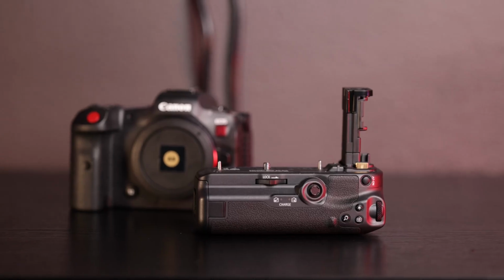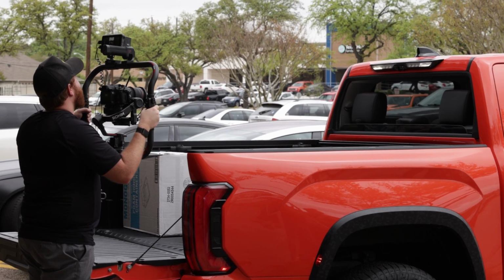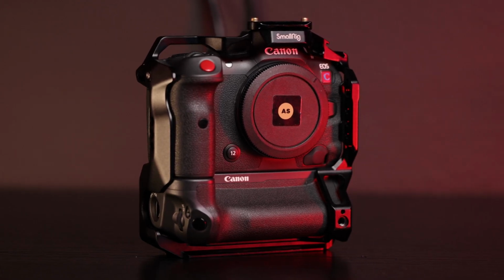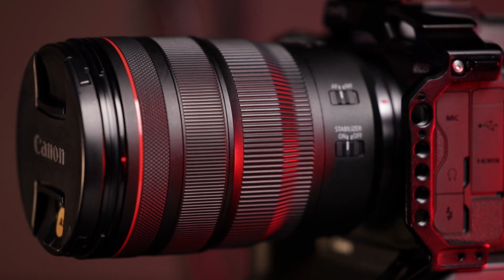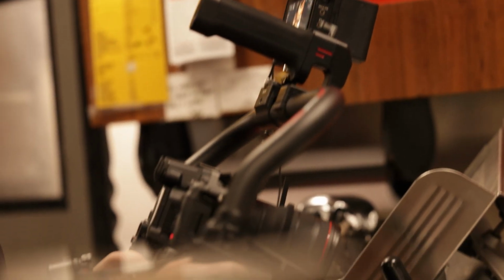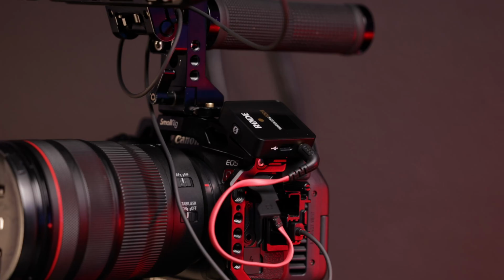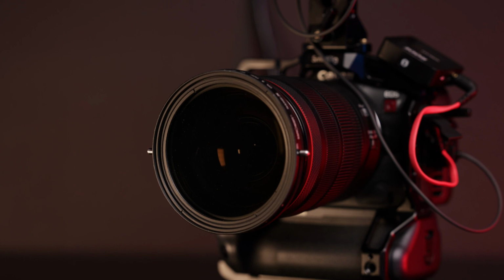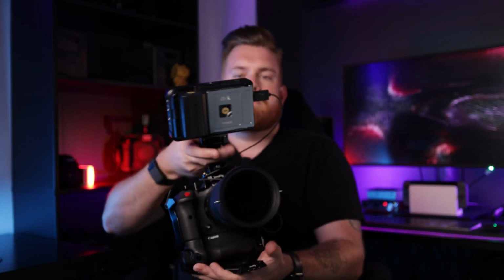Canon R5C ultimate HYBRID Camera Rig – 2022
◦ Canon battery grip
◦ Small rig cage
◦ Smallrig plate
◦ 24-70 RF lens
◦ Top handle nato rail
◦ Ninja V and cord for gimbal
◦ Canon HDMI
◦ Rode go mics
◦ K&f ND And CPL filter and pro mist
◦ SD cards

Gear I Use:
Cameras:
Canon R5
Canon R

Lenses:
Canon RF 24-70
Canon EF 16-35

Gimbals:
Zhiyun Crane 3S Pro
DJI RS 2 Combo

Key Light

Car Mount

Recommended Channel Tools:
If you're a fellow YouTuber, I highly encourage you to check out TubeBuddy. It's a fantastic tool that saves me hours each month.